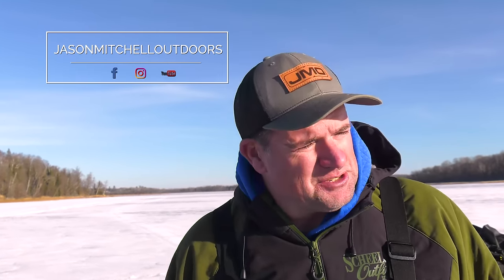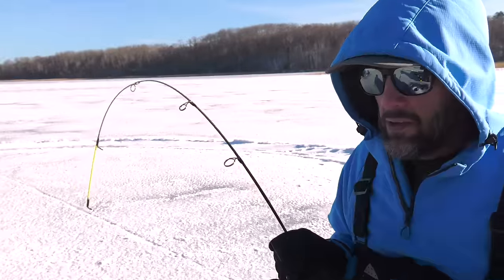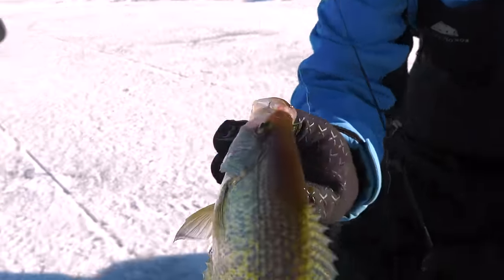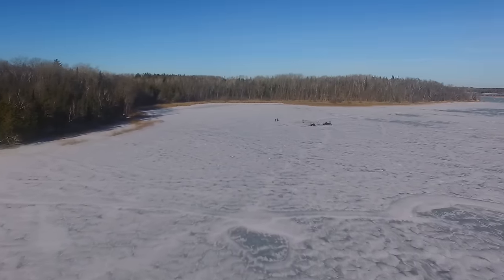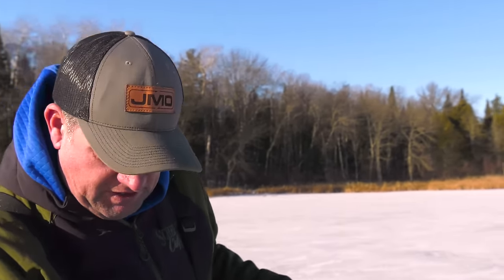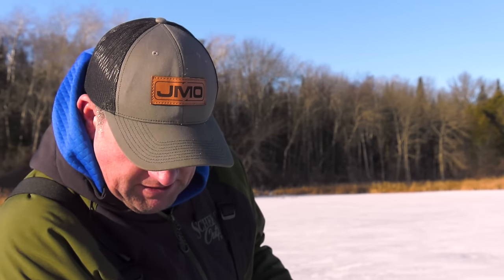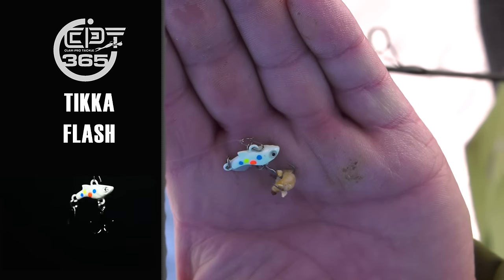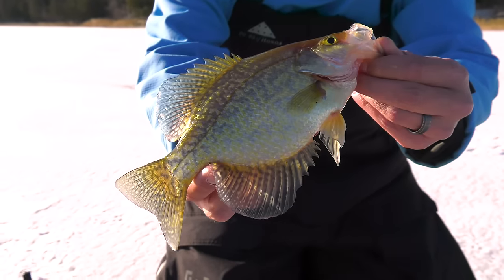Find Big Crappie and Bluegill Fast | Ice Fishing with the Tikka Flash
Jason Mitchell joins guide Matt Breuer to explore some early ice panfish opportunities near Bemidji, Minnesota.  This video breaks down how to find secondary basins which are often a productive location for both bluegill and crappie at early ice.

These secondary basins can often range from 15 to 40 feet of water.  Details on how to use the Lowrance Active Target Forward Facing Sonar are explained for finding fish but we also show the advantages of hole hopping with the more portable Vexilar to catch fish.  A deadly one-two punch for finding and catching suspended panfish.

We show the methodology and advantage of using larger search baits like the new Clam Tikka Flash to lift fish in the water column and trigger the bigger fish in the school.

We also share observations on barotrauma.  Fishing these types of locations does carry a responsibility.  We released fish that were caught higher in the water column and didn’t display signs of barotrauma but kept fish that did show signs of barotrauma which often includes bulging eyes and expanded air bladder.  These deeper panfish patterns are often a catch-and-keep situation particularly when you are catching fish that are deeper than thirty feet.  Catch your limit of panfish or whatever you need for a meal and then leave.